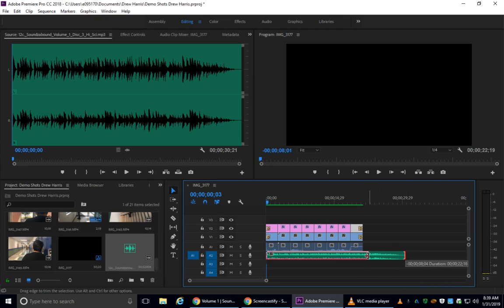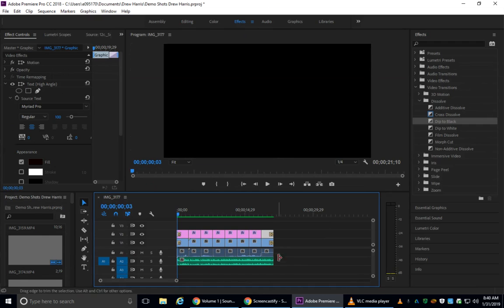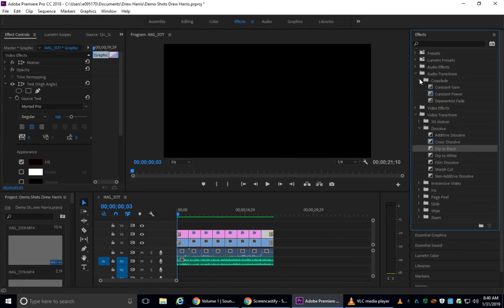Adding Audio Tracks in Premiere Pro